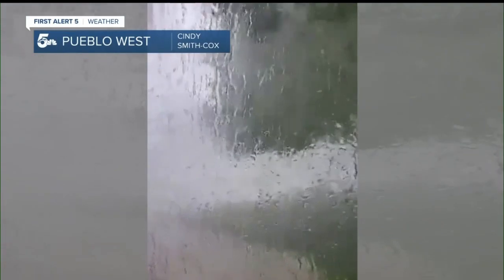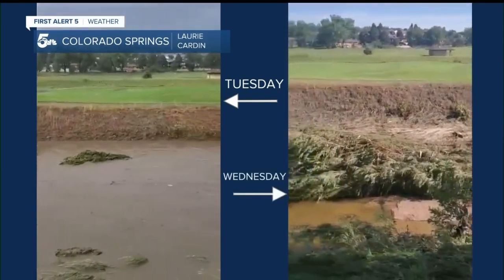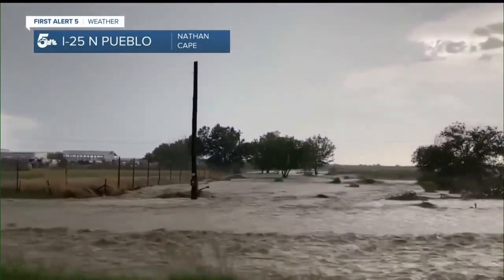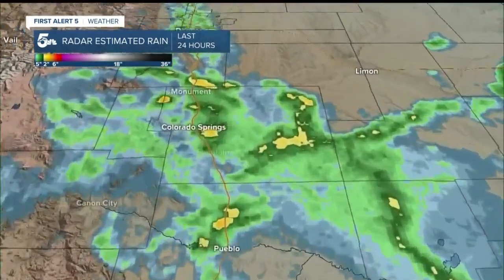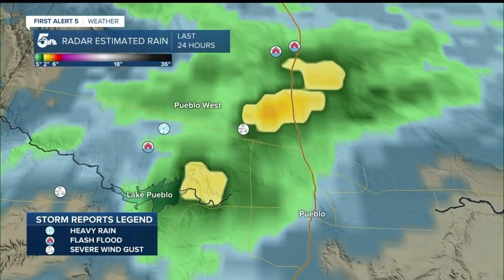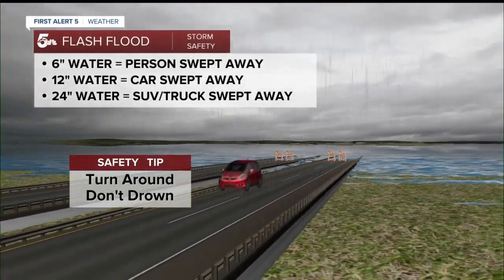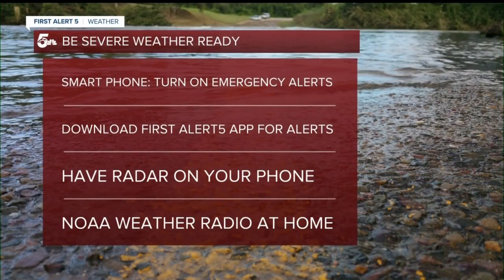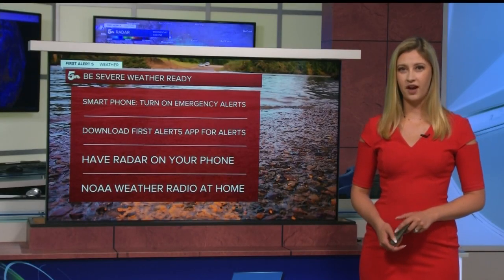Over 2 inches of rain fell in Colorado Springs Tuesday with more to come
Southern Colorado, including Pueblo and Colorado Springs, saw heavy rain and flash flooding Tuesday. A flood watch is in place for Thursday.